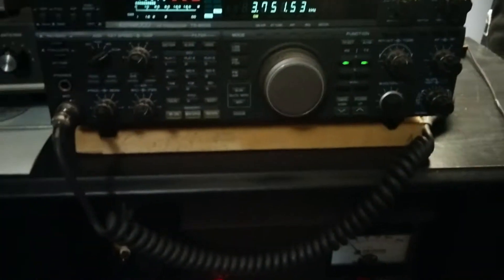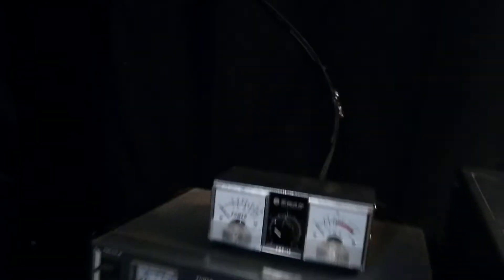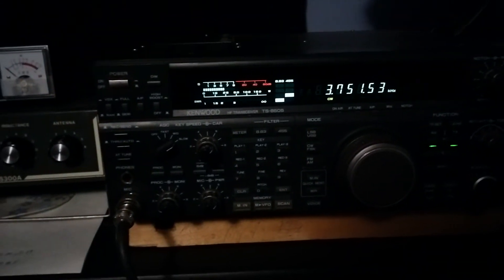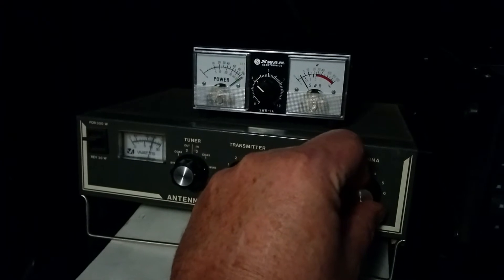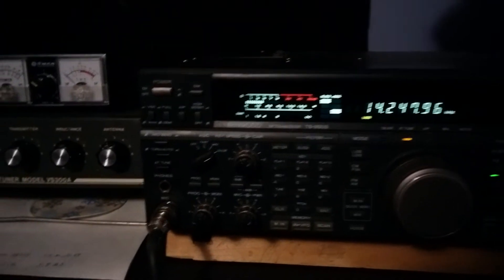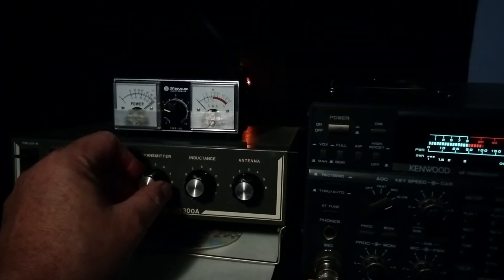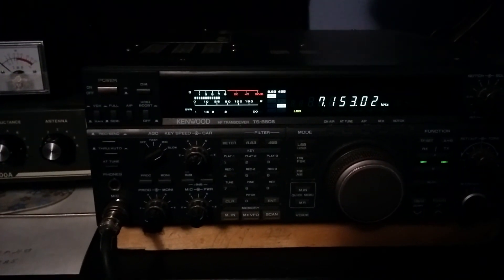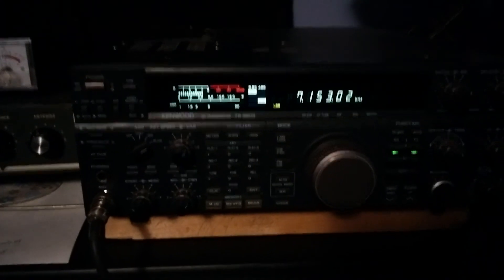2 light SWR indicator - VE3PCP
A simple SWR indicator for balanced antenna transmission line.
Here is a link to take you to the article describing how it works along with several options for circuits.
I chose option C for mine.
73s
Rob, VE3PCP